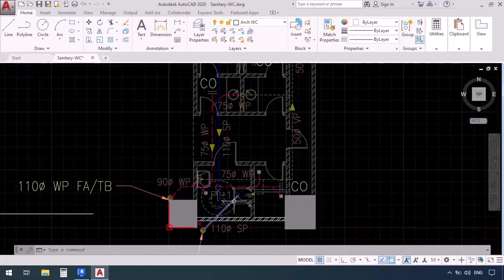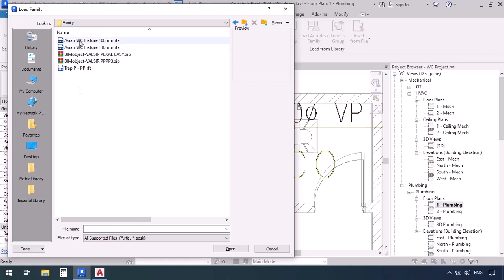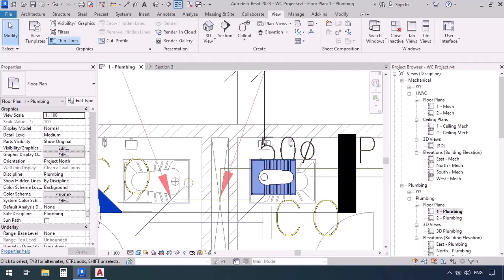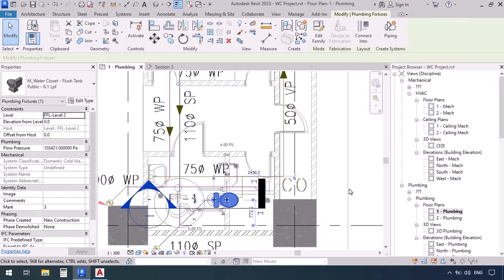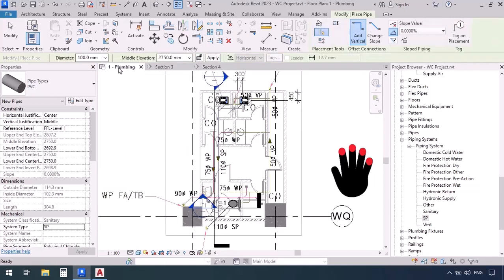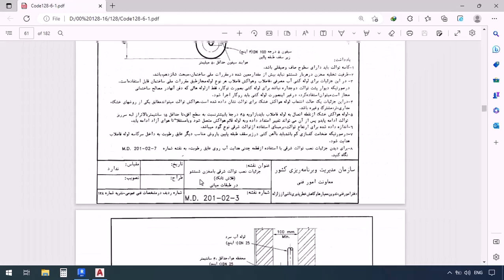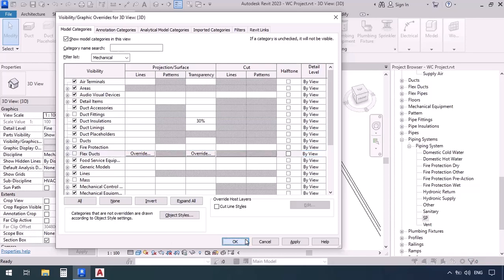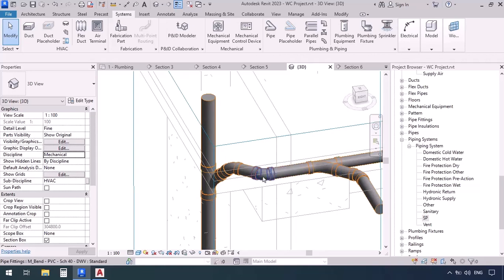Revit MEP Sanitary Masterclass Session 8: Modeling Heavy Wastewater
Start Revit MEP with our top-notch course! Learn everything from sanitary pipe modeling, setting slope, materials, takeoffs, to accommodating fixtures and fittings – essential skills for any MEP BIM modeler. We've included real-world projects to give you practical insights into the industry. Enjoy the learning journey and apply your knowledge to real-world scenarios. Happy learning and building your MEP expertise

Amir Karami